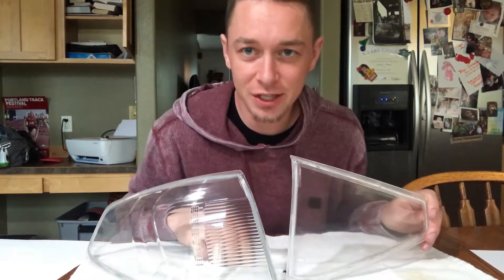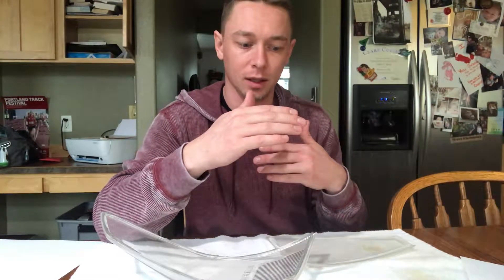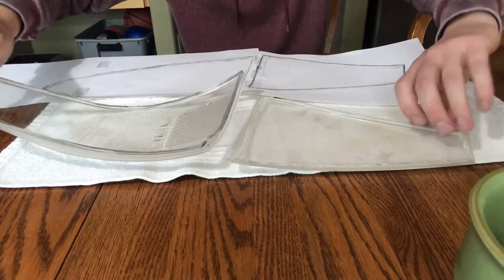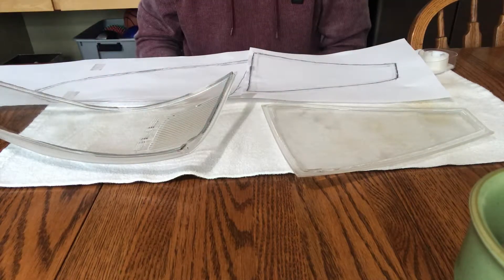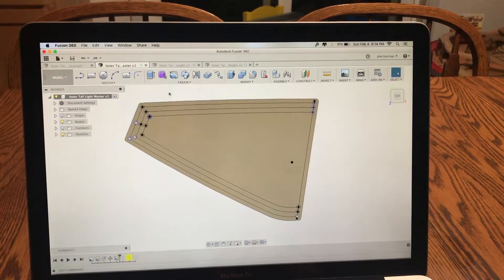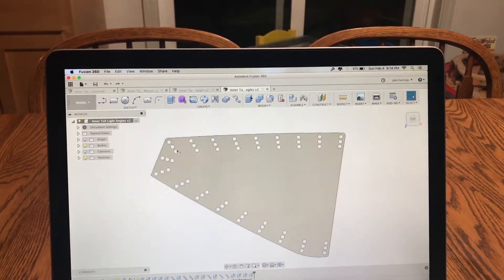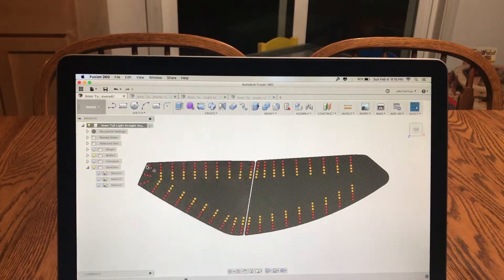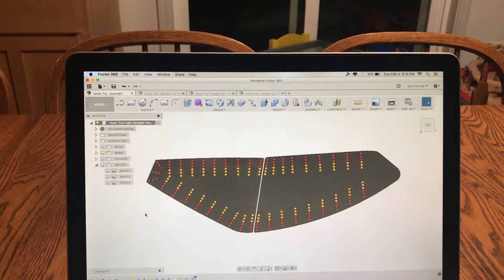3D Printed Taillights (Virtual Planning)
Its time to start making progress on the tail lights for the STI. Using Autodesk Fusion 360 I am going to try to 3d print the inner workings of the tail lights. Trying to 3d print these to give me a more uniform and evenly spaceflight.